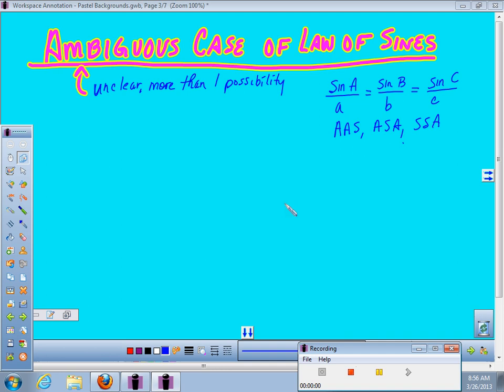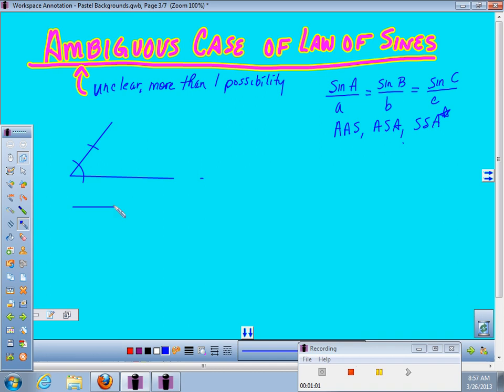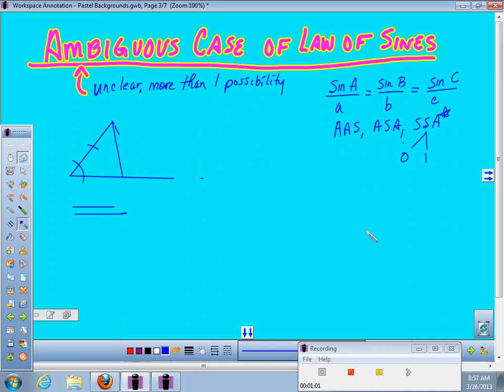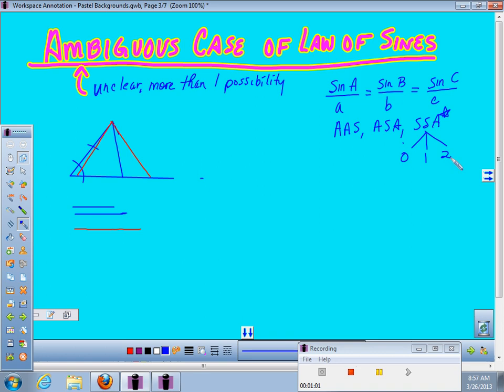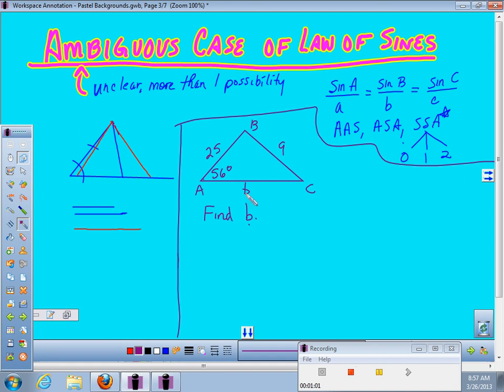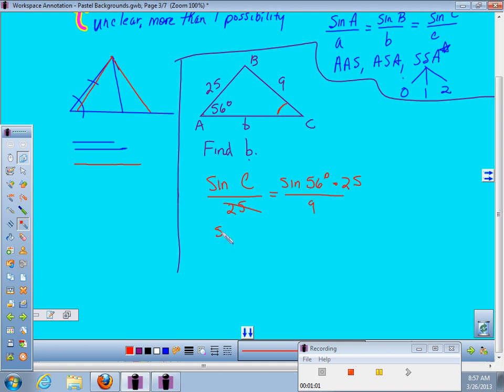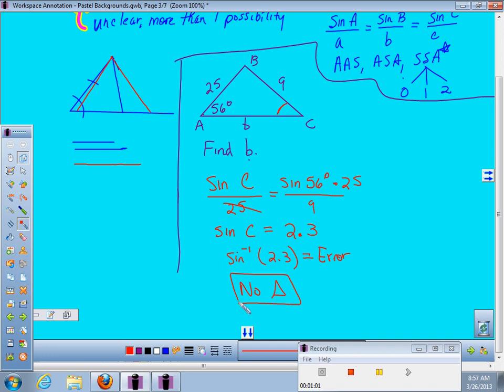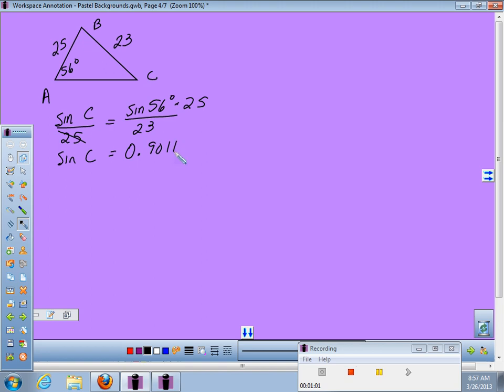Law of Sines Part 1